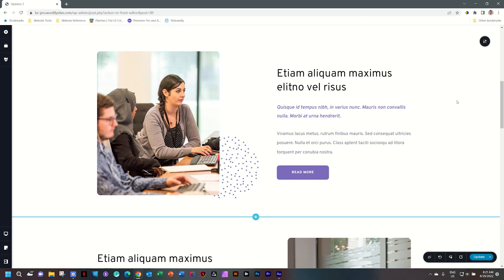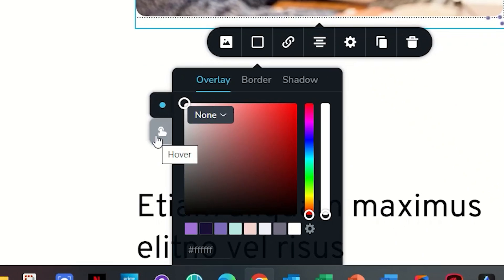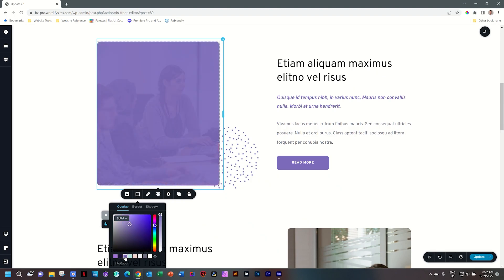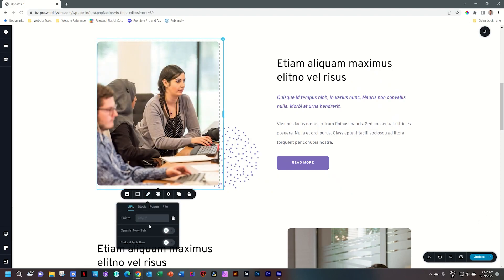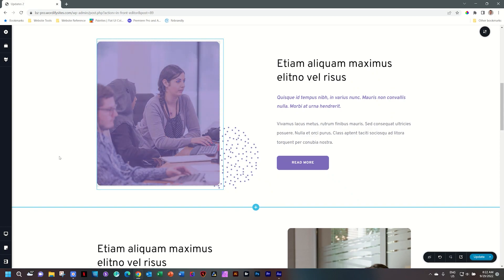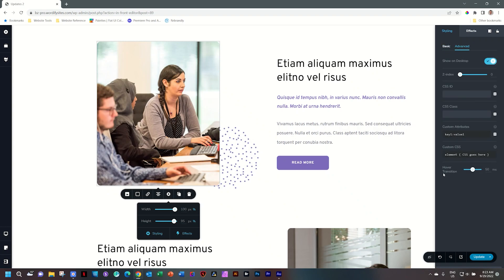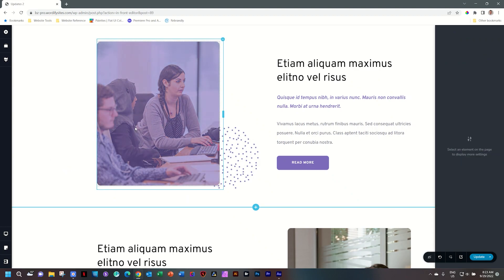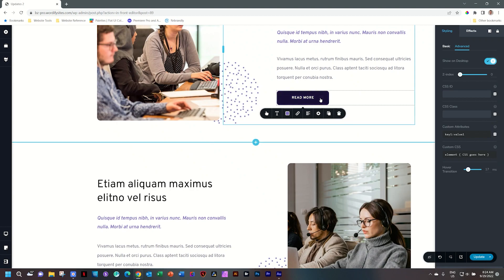How quickly the hover animation appears in Brizy WordPress & Cloud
👋 In this video, we'll show you how to adjust the hover animation transition speed in Brizy WordPress and Brizy Cloud. By adjusting this speed, you can control how quickly the hover animation appears when someone hovers their mouse over a link or element.

If you're looking to improve the responsiveness of your website, then this video is for you! By adjusting the hover animation transition speed, you can make your website feel more snappy and responsive. Watch this video to learn how to do this in Brizy WordPress and Brizy Cloud!